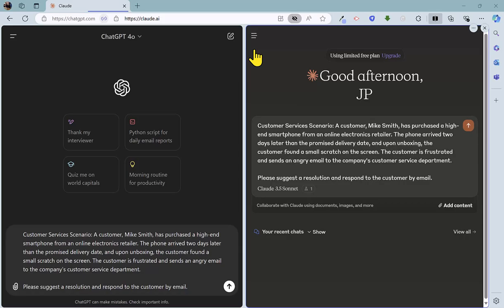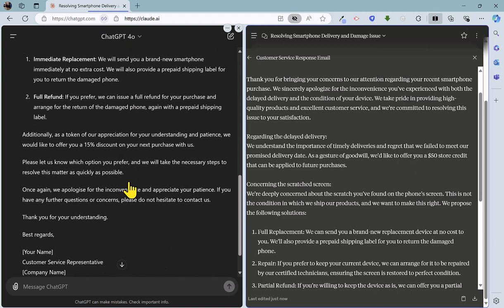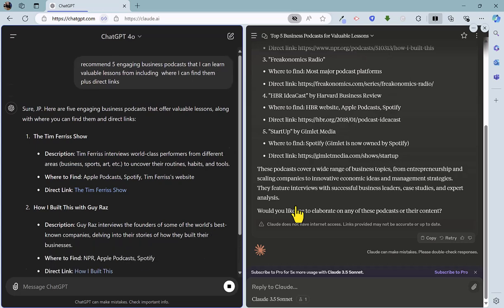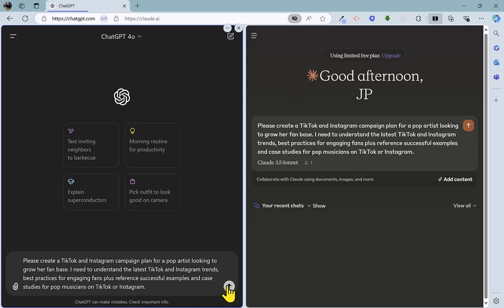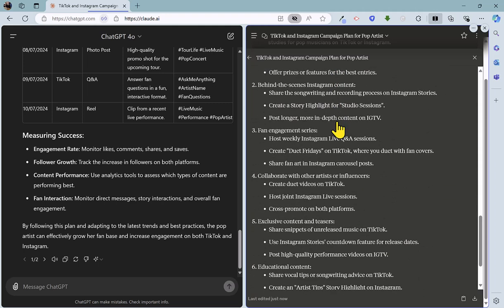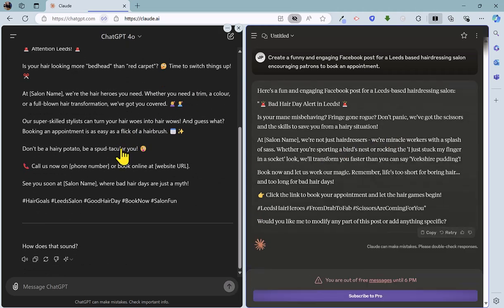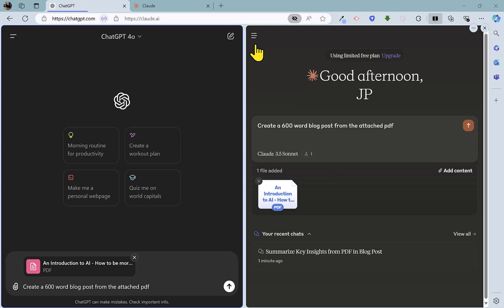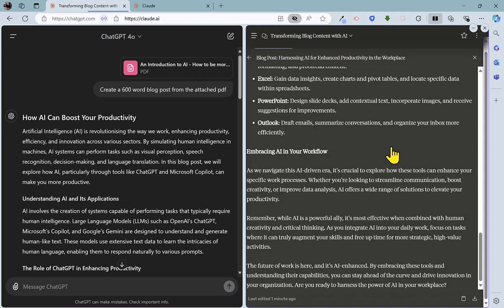Claude 3.5 Sonnet vs ChatGPT-4o - Which is the best AI tool in 2024? | 5 Round Battle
Claude 3.5 Sonnet or ChatGPT-4o.Which is the best AI tool to use in 2024? In this video, Jonathan Pollinger compares both with 5 tests to see which comes out on top!

⌚TIMESTAMPS:
00:00 - Intro
00:21 - Round 1: Customer Services Scenario
03:37 - Round 2: Business Podcast Recommendations
05:39 - Round 3: Social Media Campaign
09:13 - Round 4: Creating A Social Media Post
11:23 - Round 5: Blog Post from a PDF Document